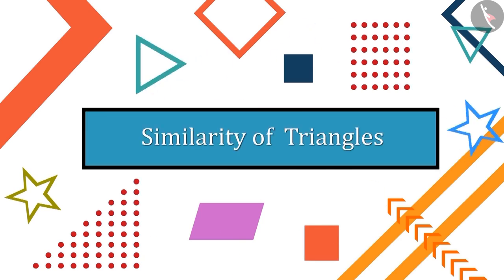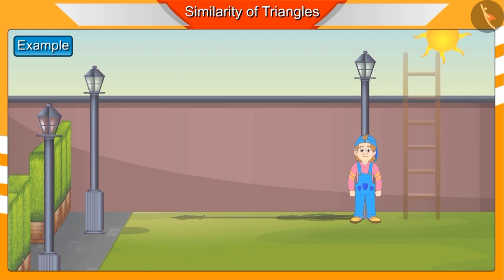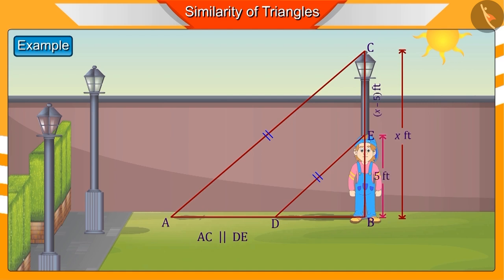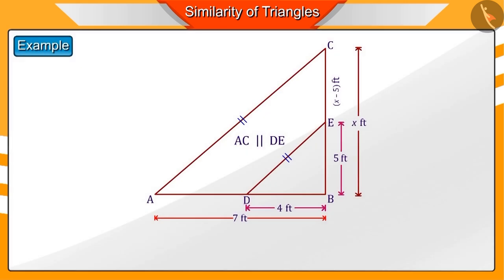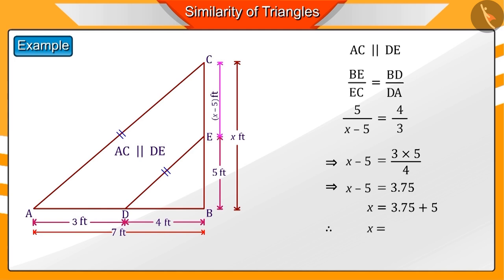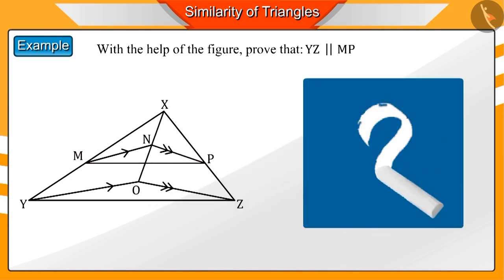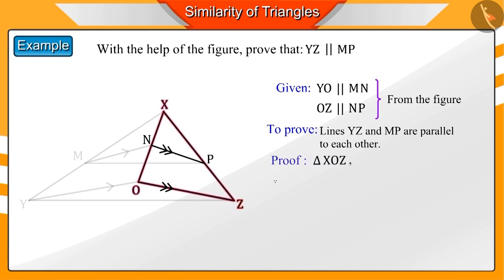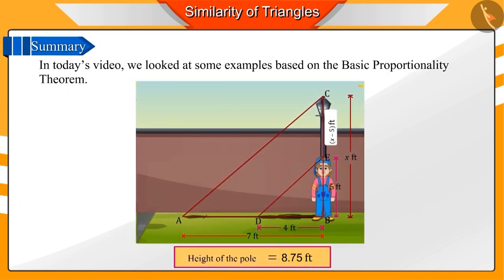Class 10 Maths Chapter 6 'Triangles' (Part 4) cbse ncert